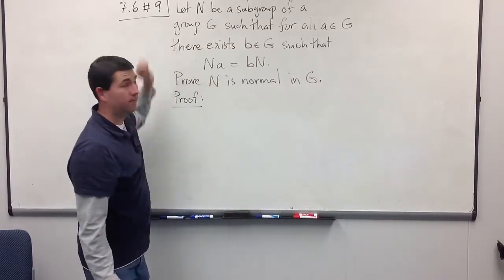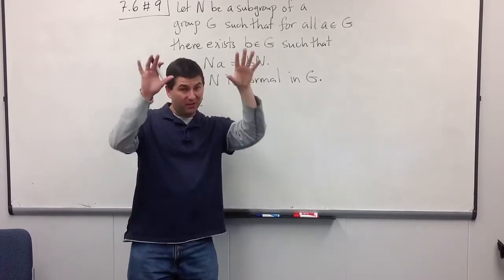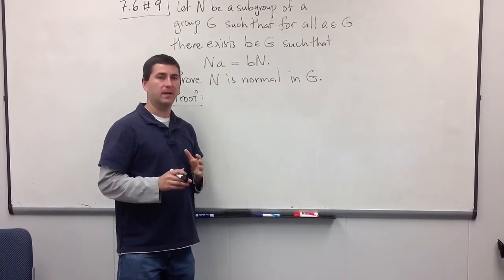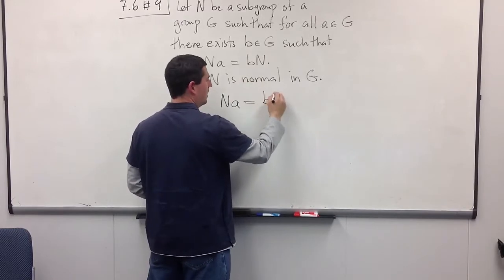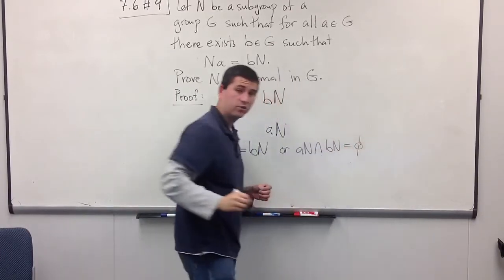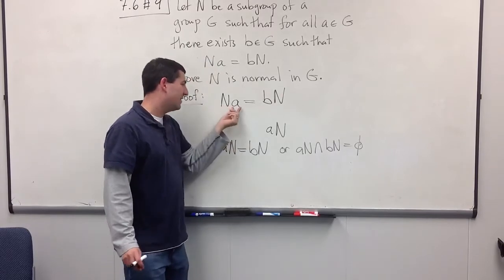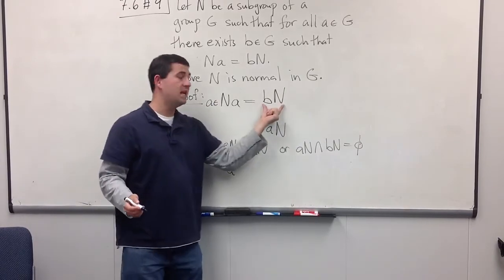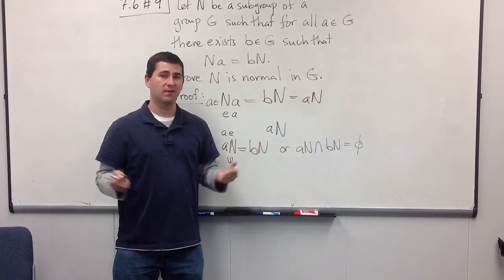Groups: If Every Left Coset of a Subgroup is a Right Coset, Then the Subgroup is Normal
Hungerford 7.6 9
When does coset equality imply normality?